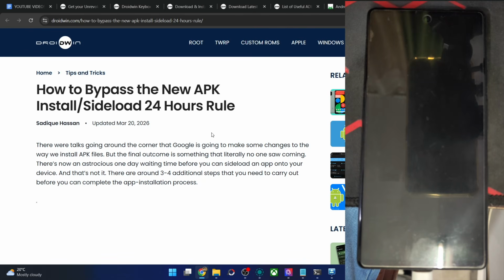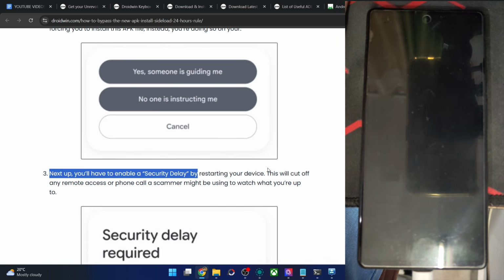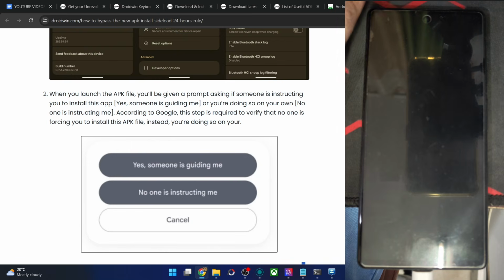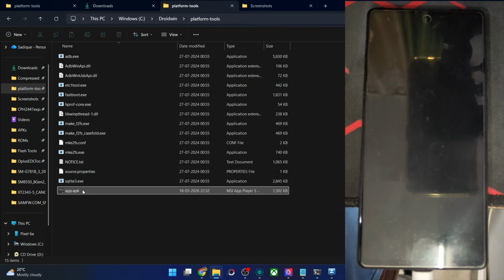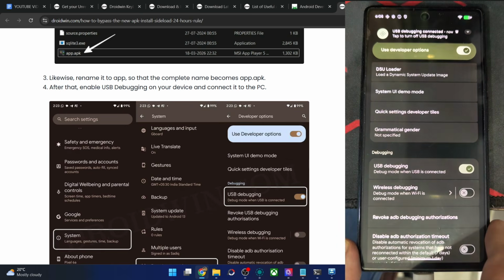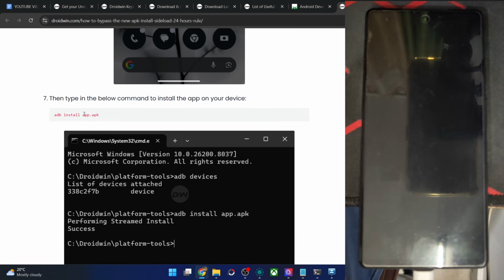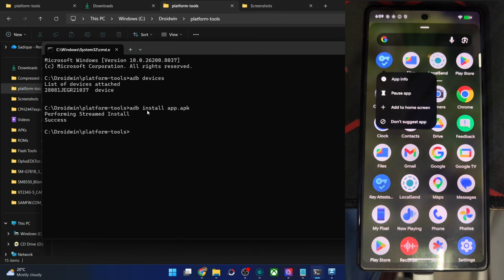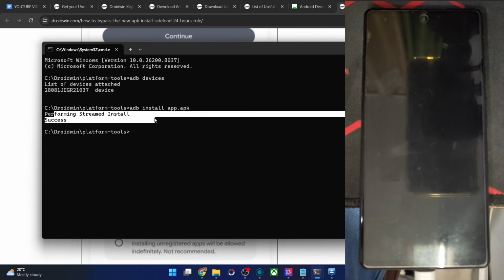How to Bypass 24 Hours Sideloading/APK Installation Limit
Google has introduced a very strict [and rather strange] move with regards to APK Installation- you'll now have to wait for 24 hours before sideloading an app for the first time [apart from a slew of other prerequisites which invovles the likes of device restarts].

But hey! You don't need to do any such stuffs as you can easily install any APK file without having to wait even for a second. And in this video, we will show you how this could be done.